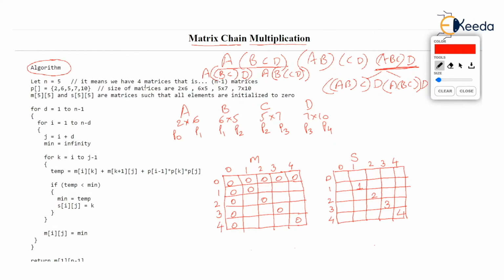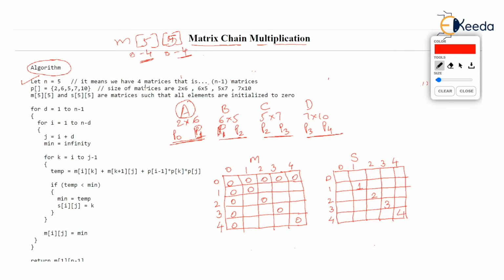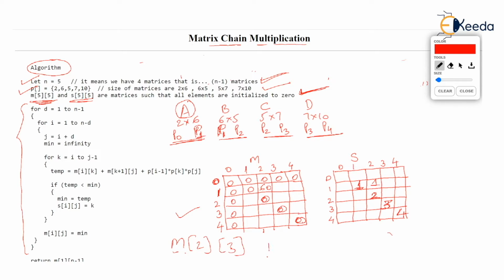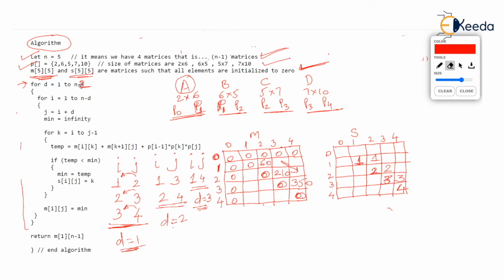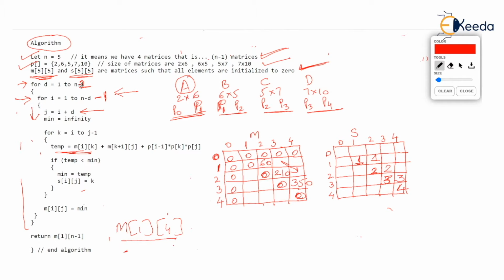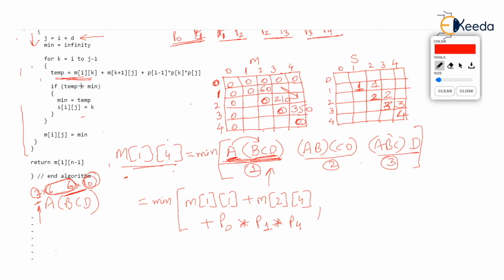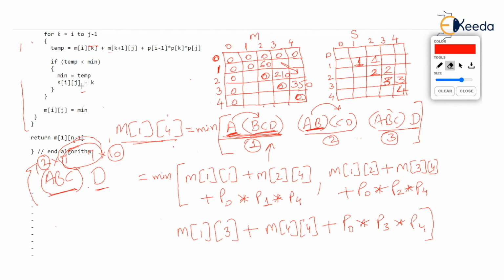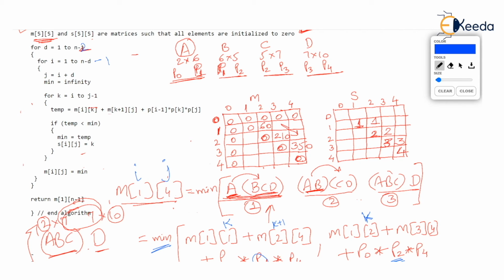Mastering Matrix Chain Multiplication: Part 3 | Analysis of Algorithms | GATE CSE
Welcome to the 2nd part of our series on Mastering Matrix Chain Multiplication. This video is designed to help you understand the intricacies of matrix chain multiplication in the context of Analysis of Algorithms for GATE Computer Science Engineering (CSE).

In this video, we will:

Introduce the concept of Matrix Chain Multiplication.
Discuss the importance and application of Matrix Chain Multiplication in computer algorithms.
Break down the problem into smaller, manageable parts.
Walk you through a step-by-step solution using dynamic programming.
This series is perfect for GATE CSE aspirants and anyone interested in enhancing their algorithm analysis skills. We will provide clear explanations and practical examples to ensure you grasp the key concepts.

Happy Learning